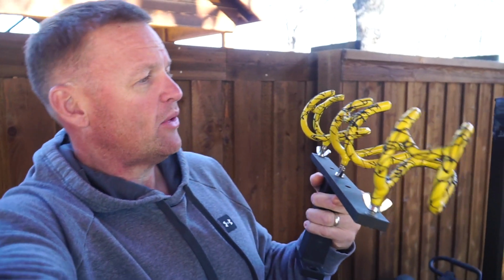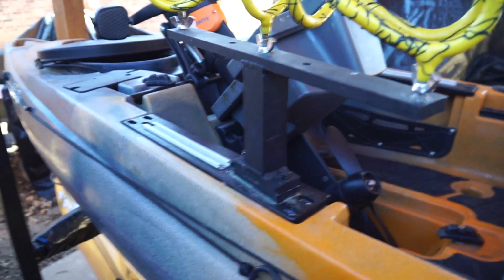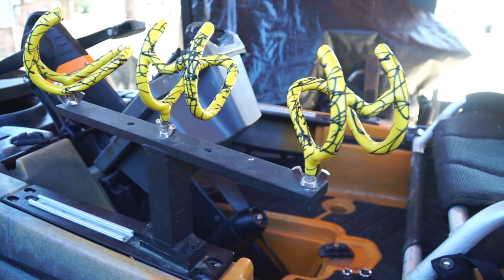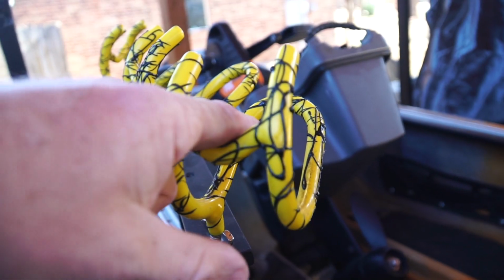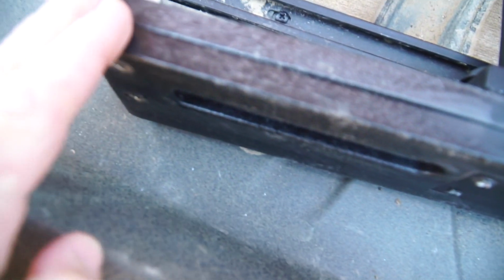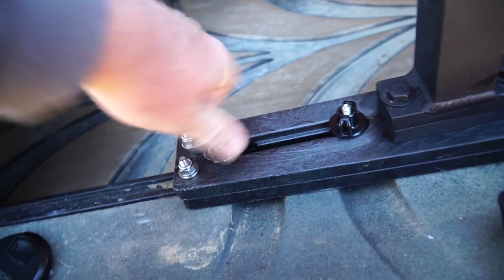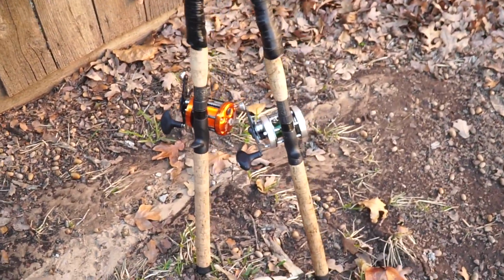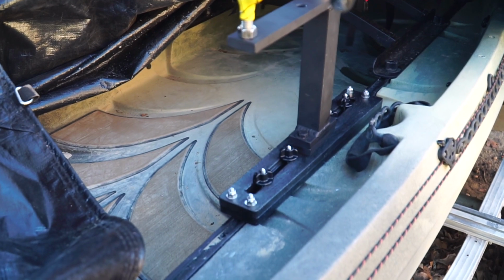Fish Bite Tbar and Rod Holders on a kayak!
This video shows how I fab these rod holders to fit for two different kayaks. Hope this will help with ideas for fabrication for several different kayak platforms.